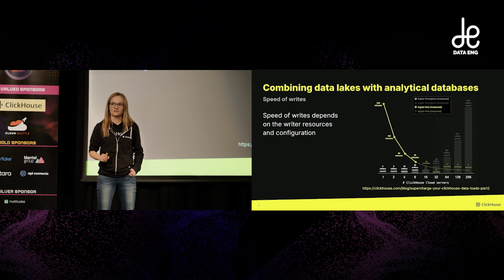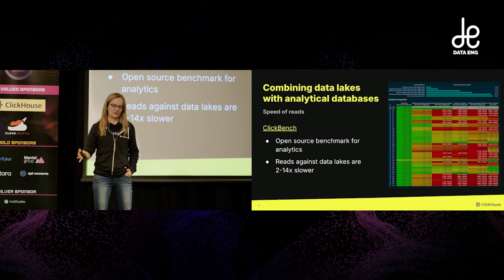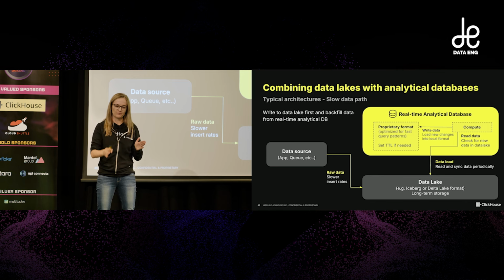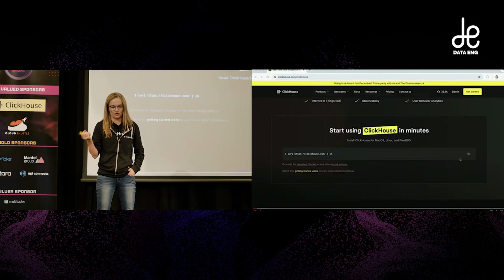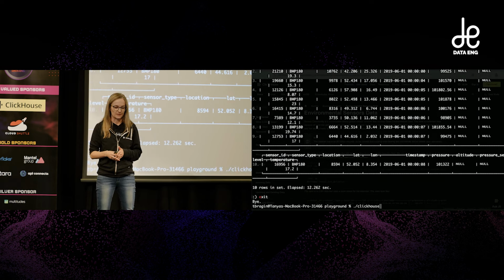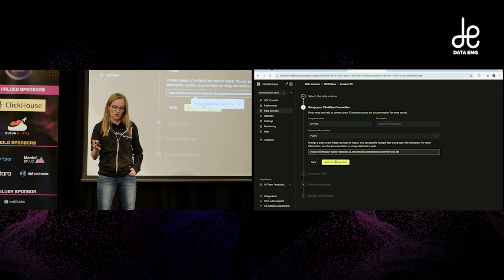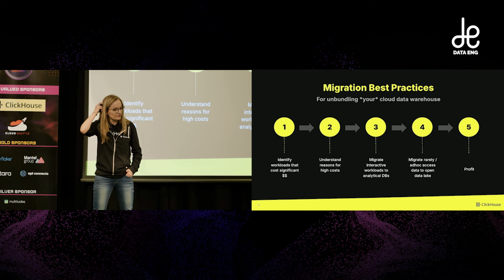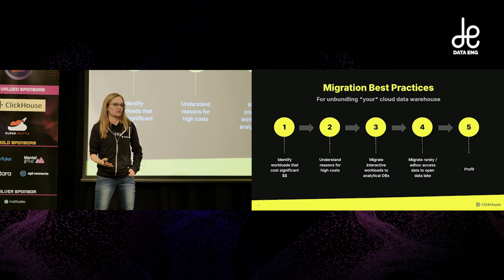How open source is re-shaping the cloud data warehouse landscape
In the last decade, the rise of the proprietary cloud data warehouse, led by platforms like Snowflake, BigQuery, and Redshift, has helped modernize data warehousing by providing scalability, convenience, and most importantly flexibility and openness to a very important class of data workloads. Once this data was available in the cloud, it was possible to use it for more use cases, including user-facing analytics, dashboarding, observability, machine learning, and so on. This led to recurrent performance challenges, a degraded user experience, significant runaway costs, and also — vendor lock-in. In this talk, we explore the role open source technologies (e.g. open source real-time analytical databases like ClickHouse) and open data lake standards (e.g. Iceberg, Hudi, Delta Lake) play in transforming the modern data stack and helping organizations move away from a monolithic cloud data warehouse.

Tanya Bragin
VP Product, ClickHouse
Tanya Bragin leads product at ClickHouse, a popular open source analytical database. She has over 20 years of experience in the data space, ranging from data analytics, to search, to security and network analytics. She started her career in consulting and sales engineering, and spent the last decade and a half growing product organizations from early stages to maturity at three data analytics startups, ExtraHop, Elastic, and now ClickHouse.